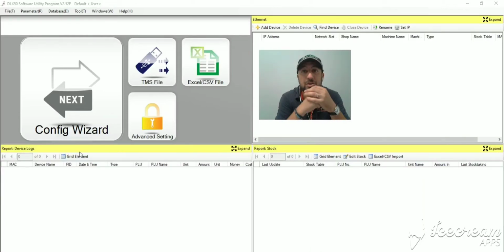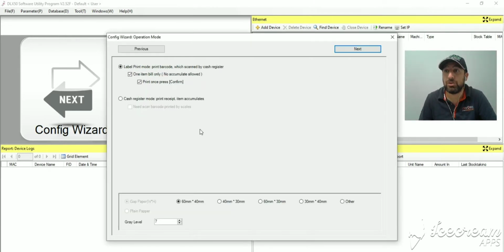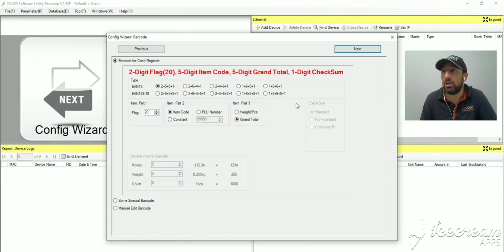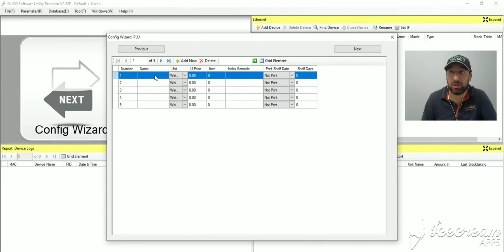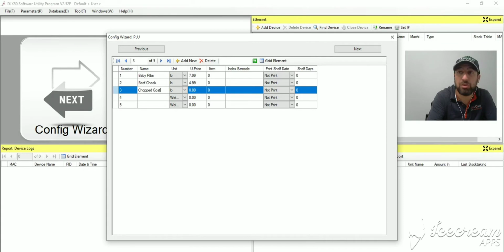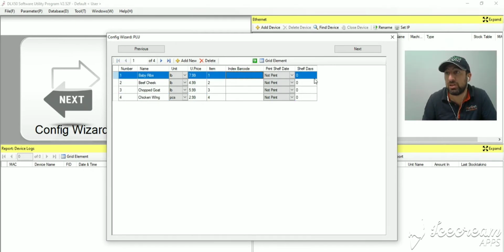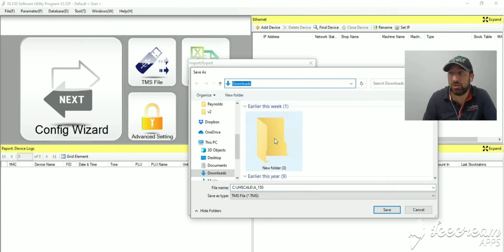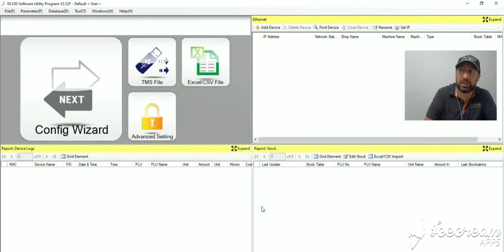How to Use Detecto software DLX50 to prepare import file for Dl1060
To purchase a Detecto scale from a reliable source use the following